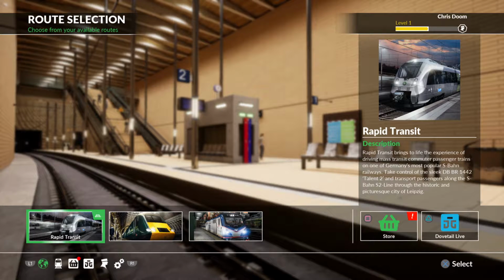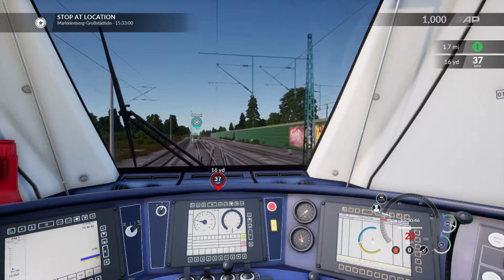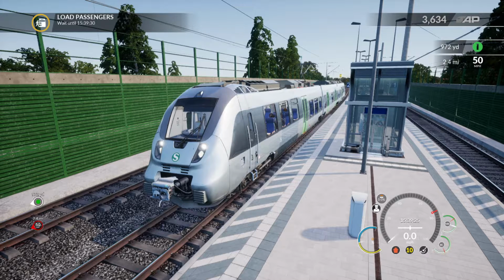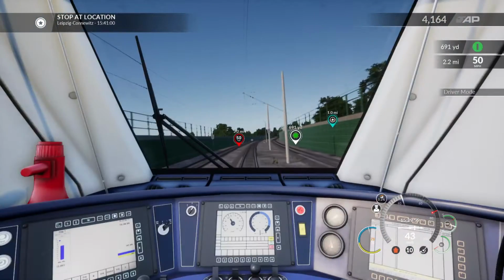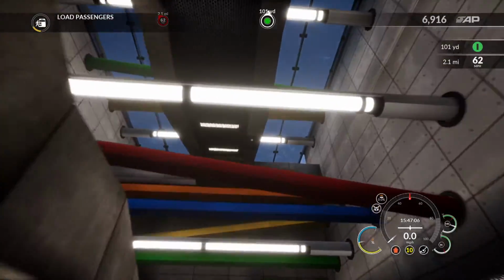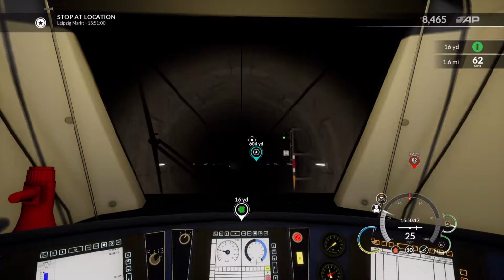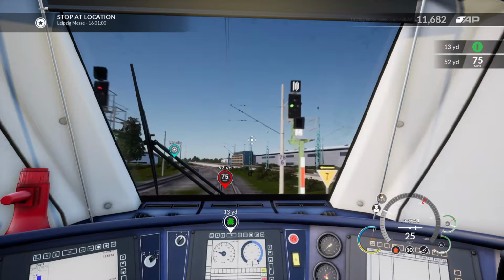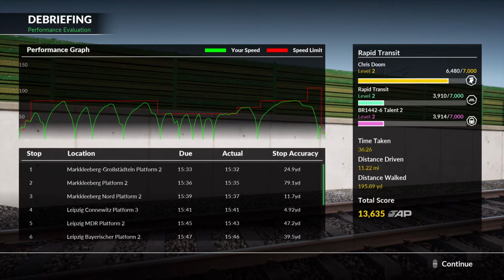Train Sim World 1.47 Gameplay #5 DB BR 1442 Bombardier Talent 2 EMU Rapid Transit - PS5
From the British Class 166 to the German DB Talent 2 1442 EMU from Bombardier Transportation. This is Rapid Transit on the S-Bahn Mitteldeutschland, doing the "Rapid Transit" Scenario from Markkleeberg-Gaschwitz to Leipzig Messe via Leipzig City Tunnel on a Semi-Stopping Service. Driving the fancy Talent 2 Articulated EMU similar to a Stadler FLIRT with Level Boarding, Open Gangways and Computer Screens in the Cab. This is a Popular EMU in Germany, the Acceleration is Mind Blowing. Stations Calling at Markkleeberg-Großstädteln, Markkleeberg, Markkleeberg Nord, Leipzig-Connewitz, Leipzig Bayerischer Bf, Leipzig Wilhelm-Leuschner-Platz, Leipzig Markt, Leipzig Hbf, Leipzig Nord, Leipzig Messe and Head Shunt by the Sidings.